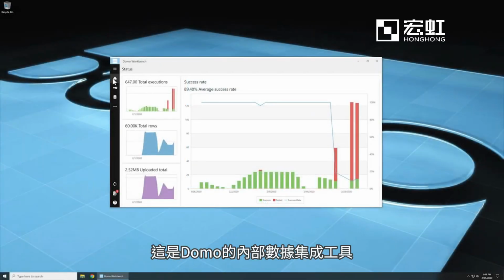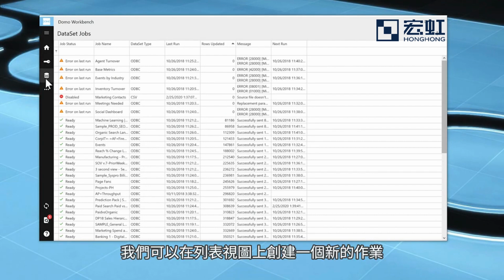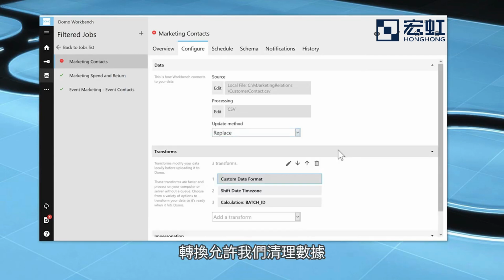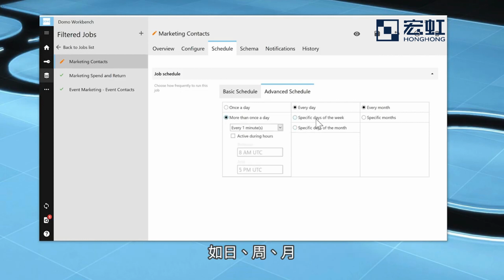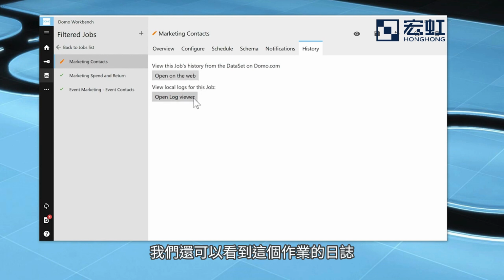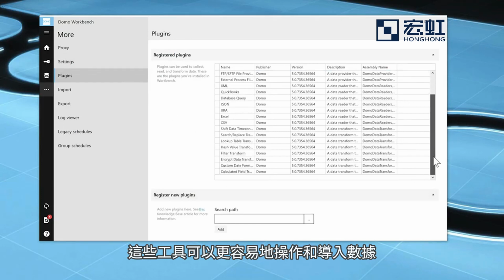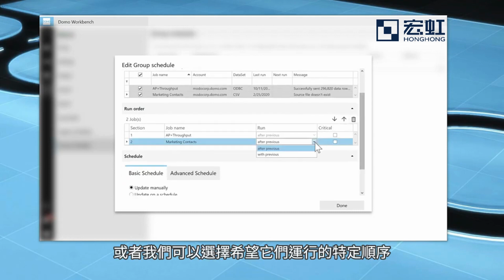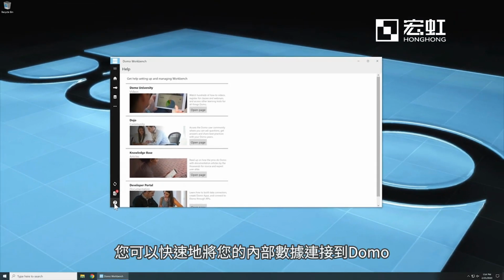Domo商業智能分析工具入門教學：輕鬆學會將數據連接到DOMO！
歡迎來到「商業智能分析工具DOMO入門教學系列」，今天我們要探索的是如何輕鬆將數據連接到DOMO，為您的數據分析和決策打開新的可能性。

在這個視頻中，您將瞭解到：
1. Domo連接的無限可能性： 不管數據來自何方，Domo都能輕鬆連接，而且無需編程技能！
2. 深入解析MagicETL、Workbench和數據倉庫： 瞭解這三個工具如何協同工作，為您提供最高效的數據連接體驗。
3. 成功連接的關鍵步驟： 數據連接是所有數據分析的第一步，我們將一步步為您演示，確保您能夠輕鬆掌握。

無論您是新手還是有經驗的專業人士，這個視頻都將為您提供實用且易於理解的內容。開始您的Domo學習之旅，讓我們一同深入瞭解如何最大程度地發揮商業智能的潛力！